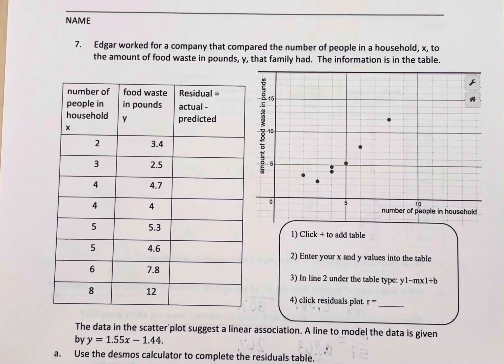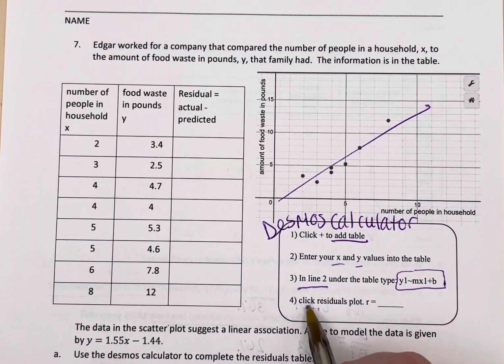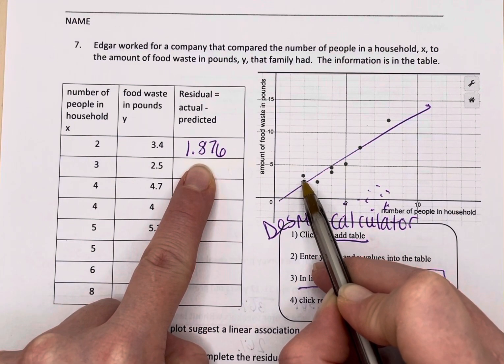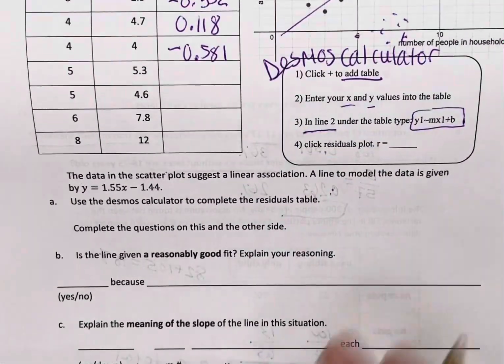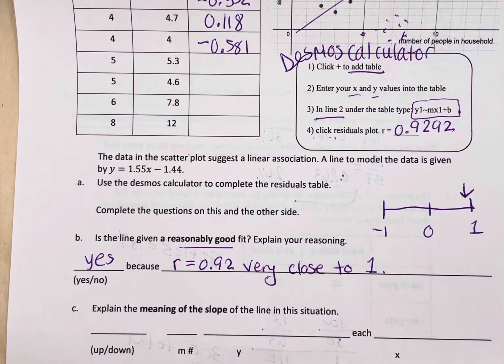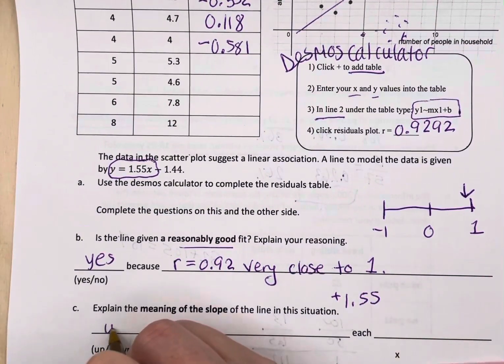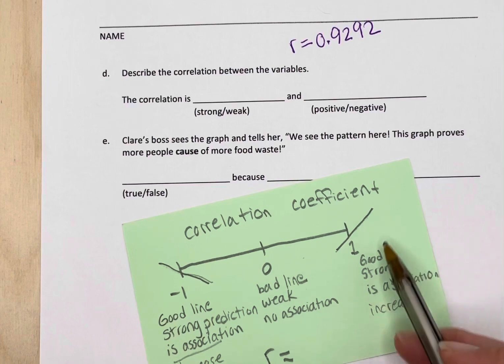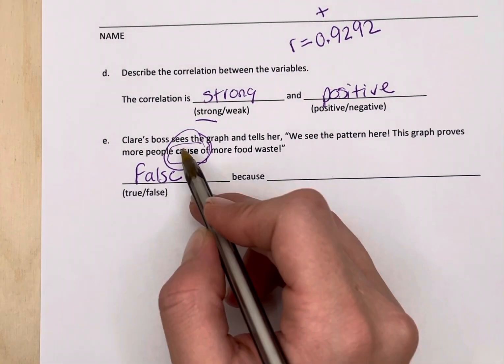Algebra Unit B review #7